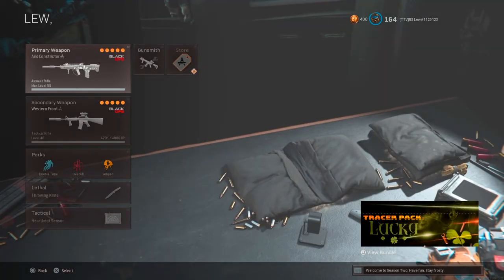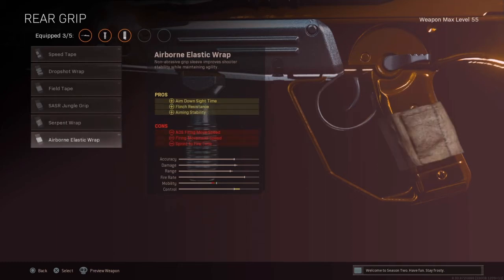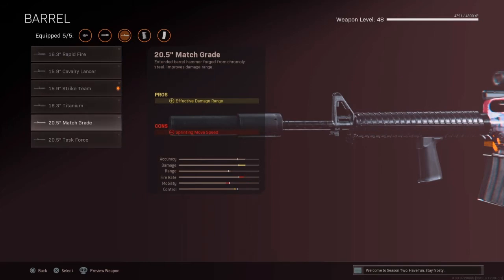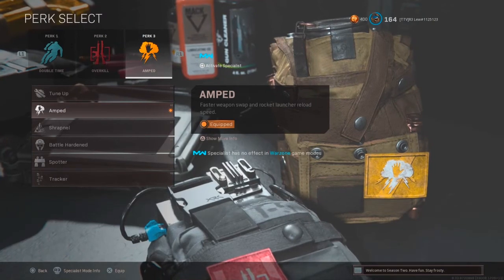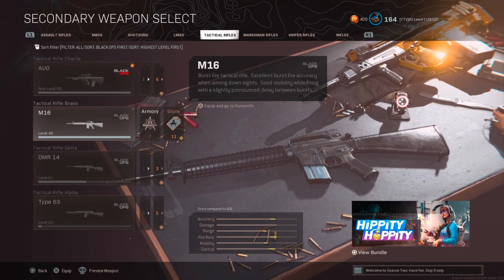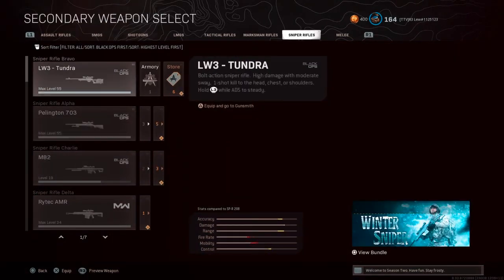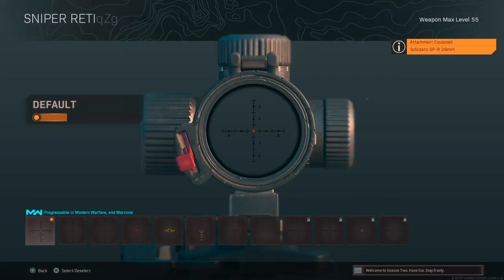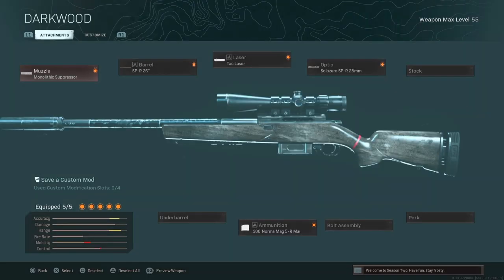These Guns Are OP!! (New Best Weapons)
These 3 Guns - FFAR - M16 - SPR are OP,
The FFAR is still OP with a New class setup,
The M16 replaces the AUG after the Nerf to the AUG.
The SPR is better than the HDR (The former Best Sniper),

--- Socials ---
Twitter.com/R3LewYT
Instagram.com/R3lewYT
Twitch.tv/R3lew7
Tiktok.com/R3Lew (New account, Old was banned)